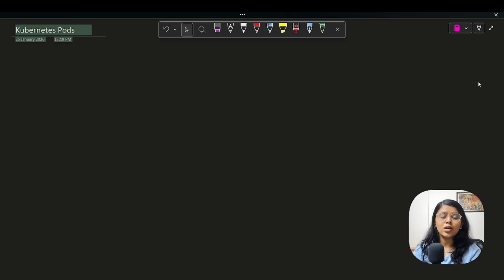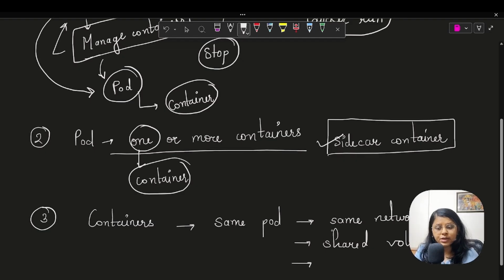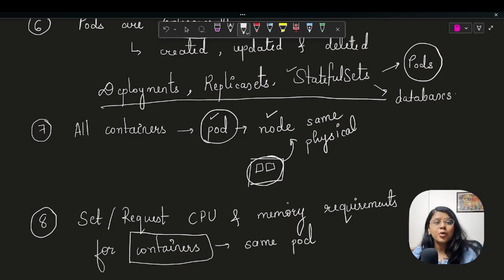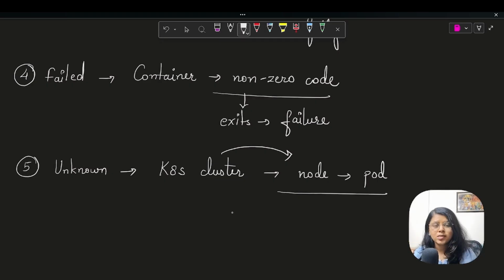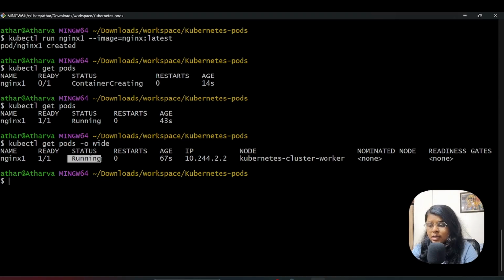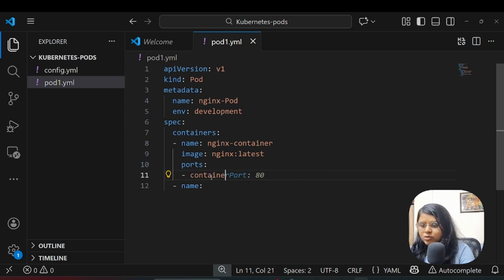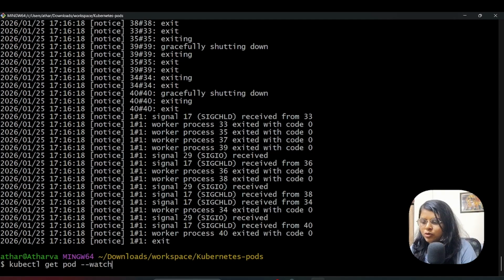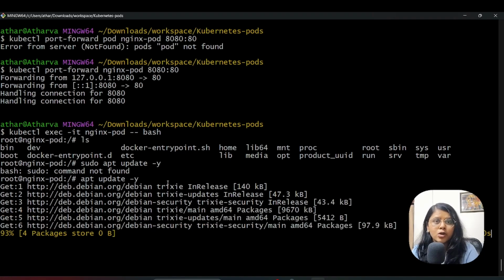Why Pods Are Critical in Kubernetes Deployments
In this video, we’ll cover Kubernetes Pods, the smallest and most fundamental unit in Kubernetes.

🧠 Topics Covered

✔ What is a Pod?
✔ Why Pod?
✔ Pod Lifecycle
✔ Hands-on on Pod creation